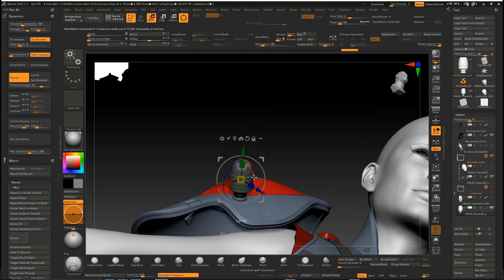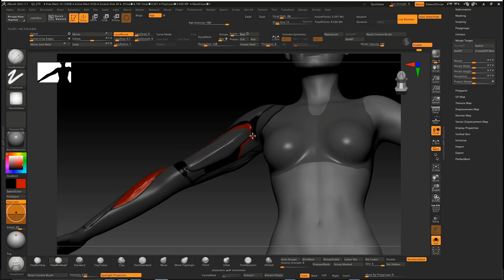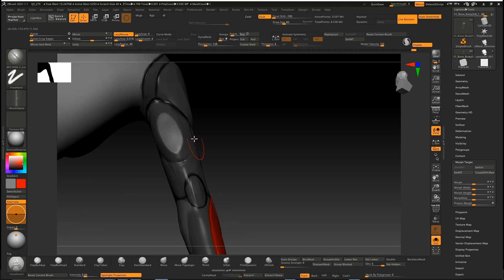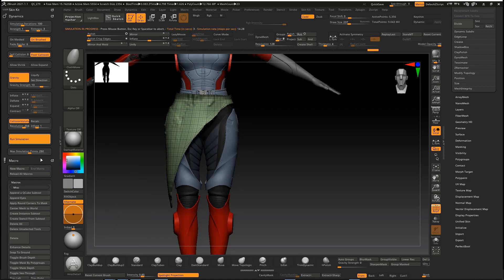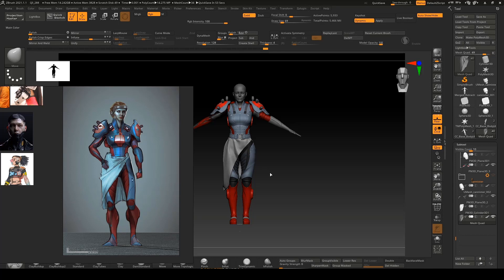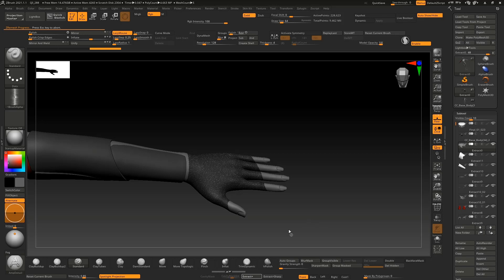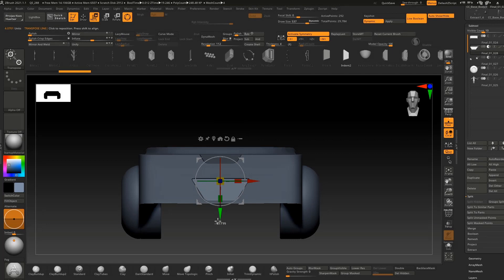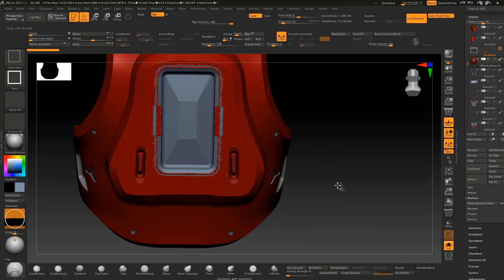Concept Art #3 - Refining and Adding Details in ZBrush - by Kyle Brown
In this 7 part series for "Concept Art" tutorials, Kyle Brown will guide you through the entire process of how he incorporates Character Creator, Photoshop, ZBrush, and other tools to create the concept art.

In this video, Kyle will show you the tips and tricks about refining and adding details in ZBrush.

00:04 Using Insert Multimesh
00:24 Sculpting the Cybernetic Arm
06:51 Creating Draped Fabric
11:09 ZRemeshing and Creating UVs to Create Fabric Texture
15:34 Creating the Visor
18:21 Using Spotlight Projection to Add Texture